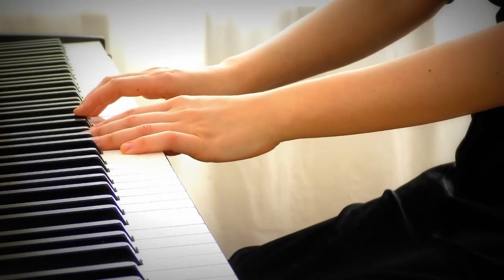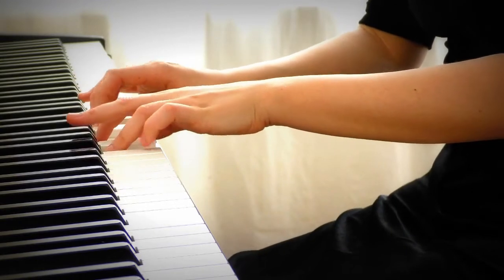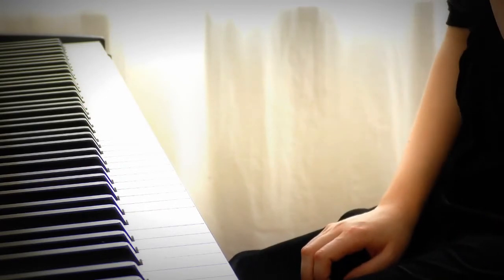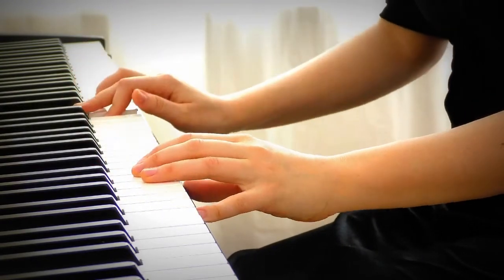Chopin. Nocturne - Advanced tutorial 3/10